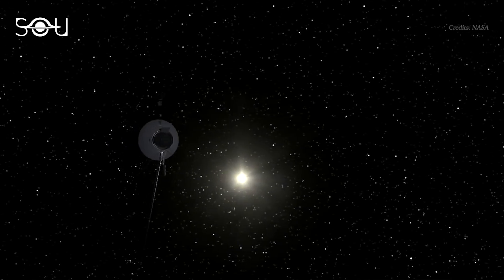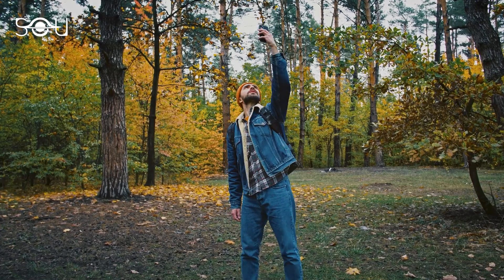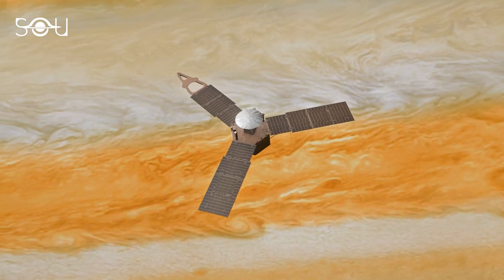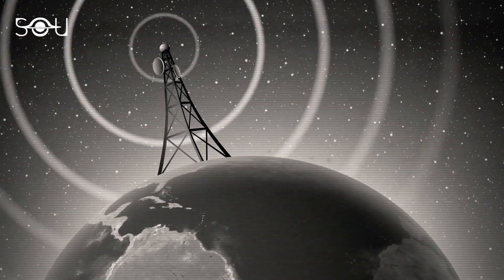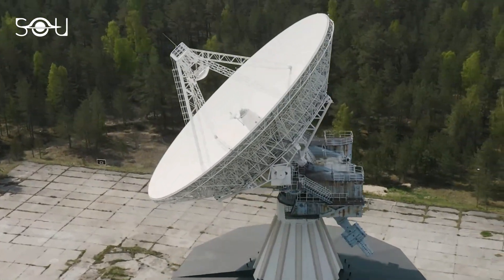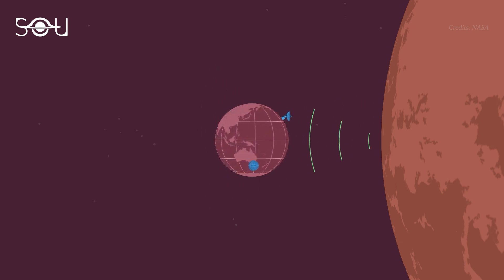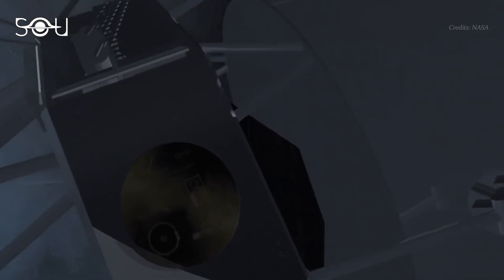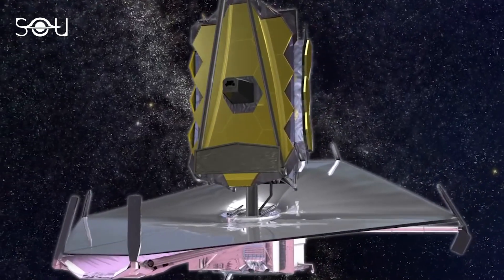How Is NASA Still in Contact With The Voyagers?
The Voyager spacecraft are more than 20 billion km away from us. Launched in 1977 to explore the solar system's outer planets, Voyager and Voyager 2 continued their journey after completing their primary missions. Today, Voyager 1 is the farthest man-made object from the Earth. At a distance of 21 billion km, even signals take hours to reach there.

But have you ever wondered how NASA is still in contact with these two spacecraft? The answer is the Deep Space Network! But how does it work? The second episode of 'Ever wondered' answers it!